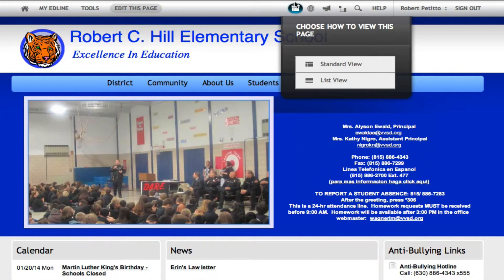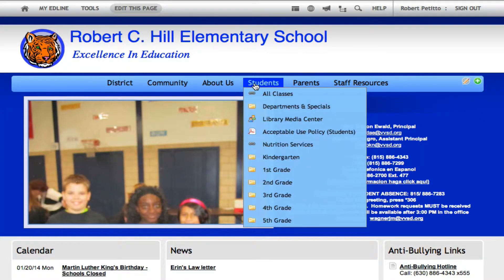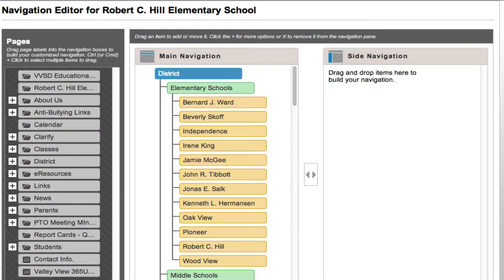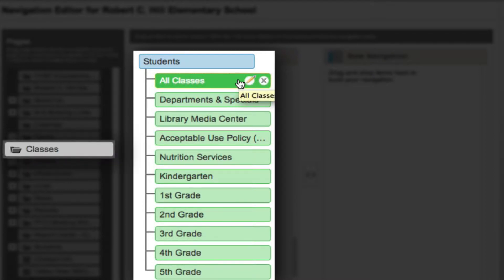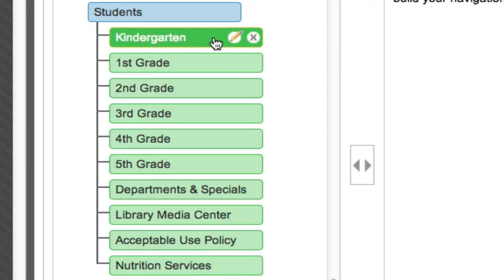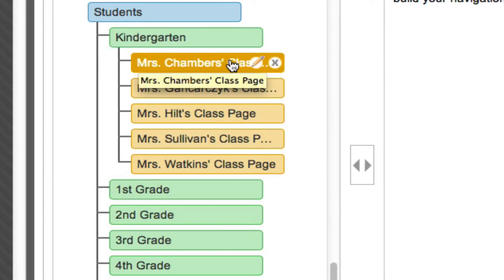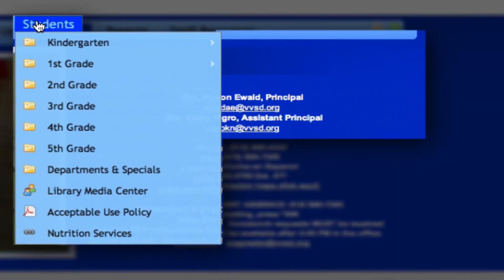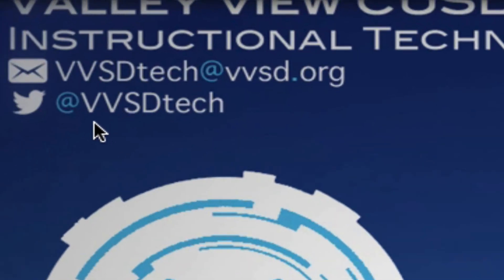Webmaster TechTips: K-5 Class Folders Part 4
Overview of Quarter 3 Task: Creating Class Folders so students and parents can quickly navigate to a teacher's page.